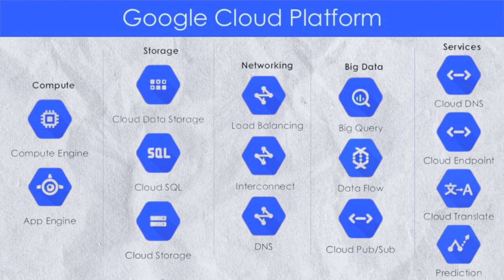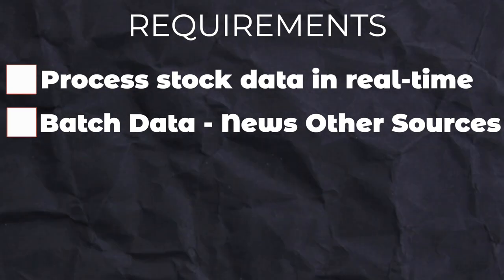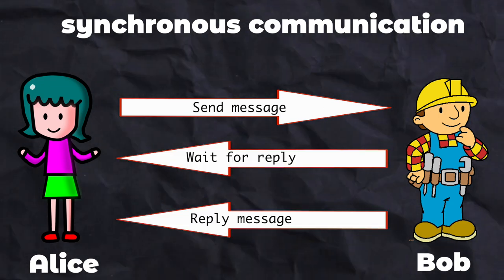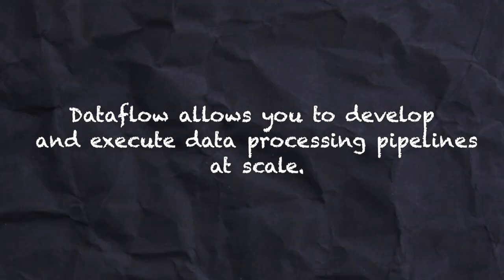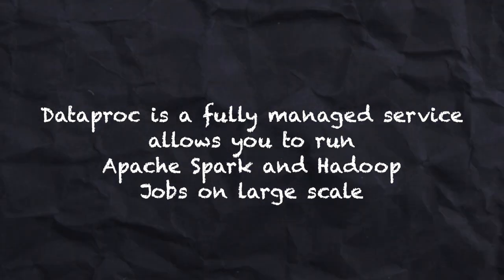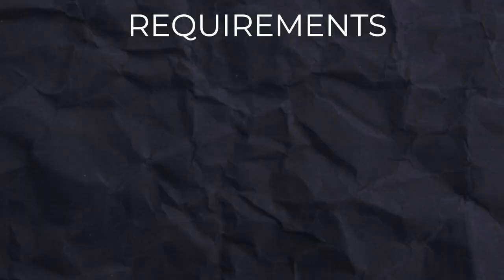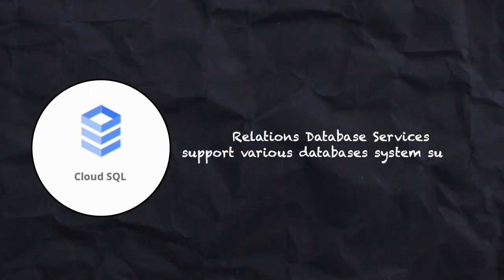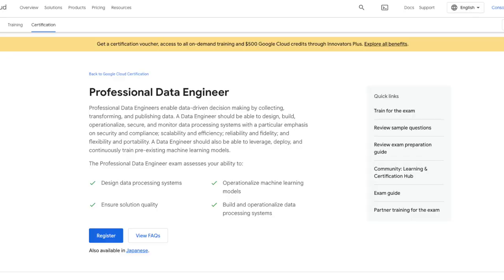Stock Market Data Pipeline Project on Google Cloud Platform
In this video, we'll be discussing the basics of data engineering, and how it relates to the stock market. We'll be building a stock market data pipeline from scratch, using the Google Cloud Platform (GCP).

If you want to learn more about data engineering or build a stock market data pipeline using GCP, watch this video! We'll cover everything you need to know to get started, from choosing the right platform to understanding the basics of data pipelines!

3 Books You Should Read

✨ Tags ✨
gcp data engineering guide, road map to become gcp data engineer,